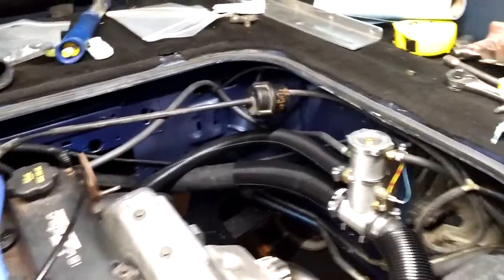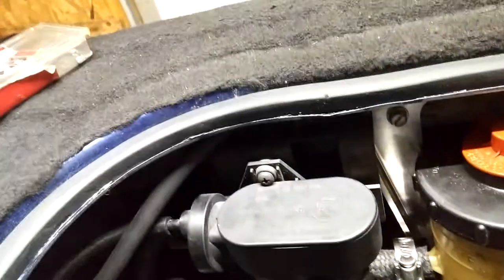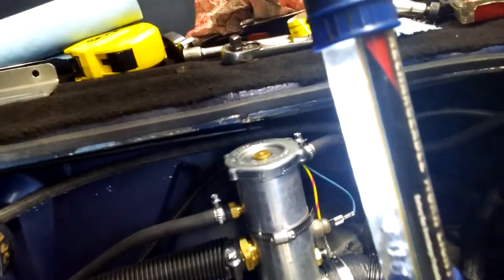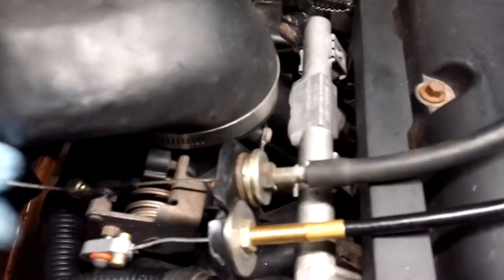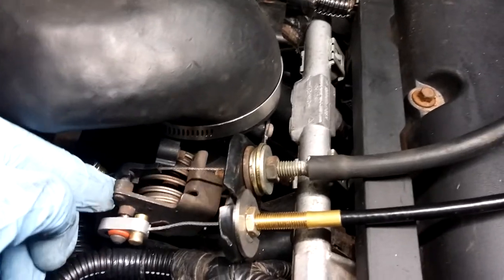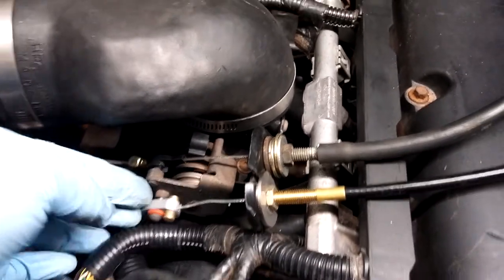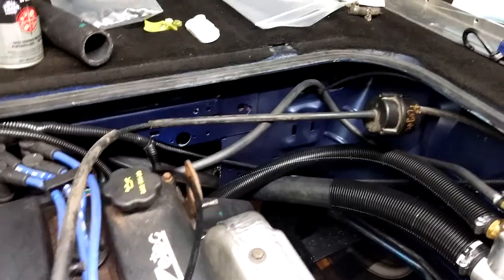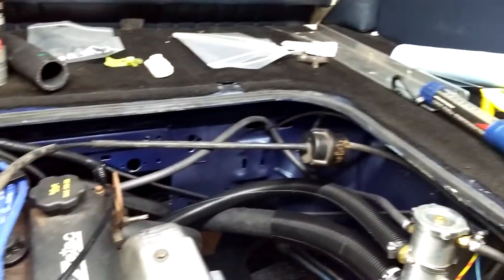Bostig factory cruise control hybrid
Want to keep your factory cruise control with your fancy new Bostig conversion?  Here's my plan.